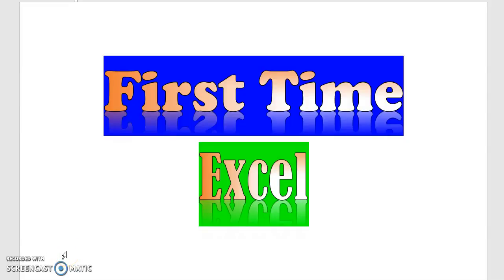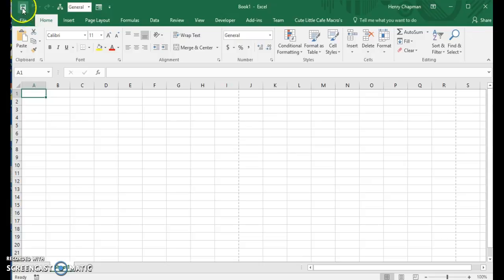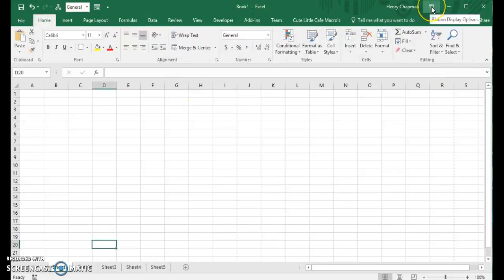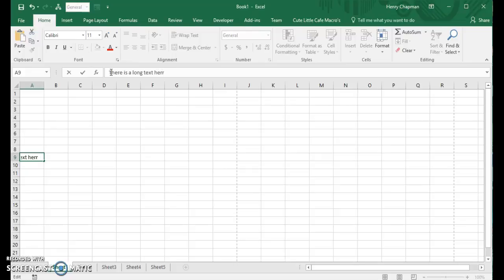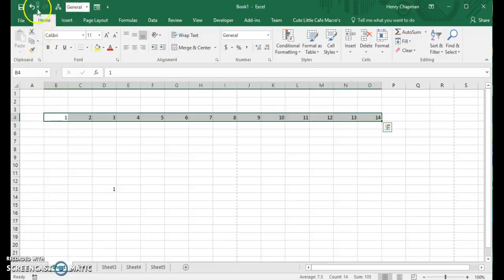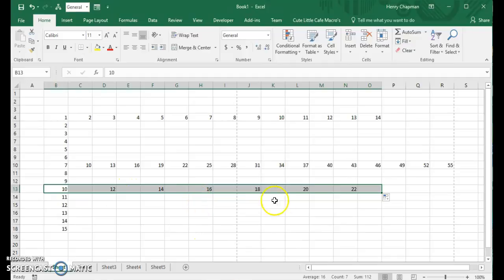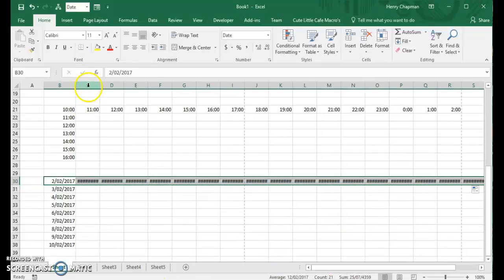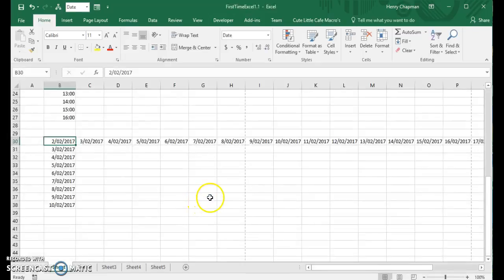First Time Excel (basic excel for beginners)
First Time Excel aims at people looking to learn, basic Excel.
This first tutorial, is for the pure beginner. It deals with familiarising with the layout and tools. And touches on rudimentary number and date series.
However, the later tutorials , will put you way ahead of the pack, and job ready.